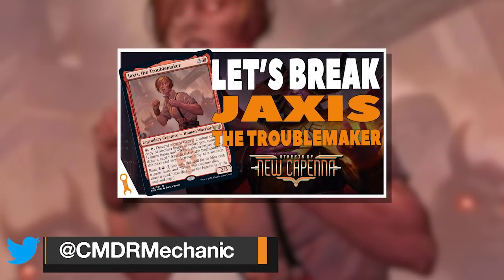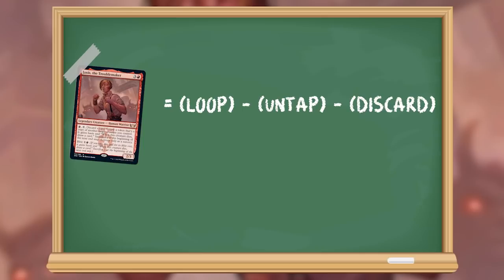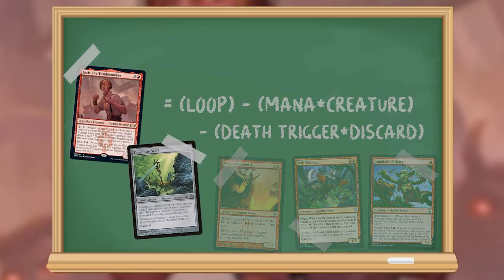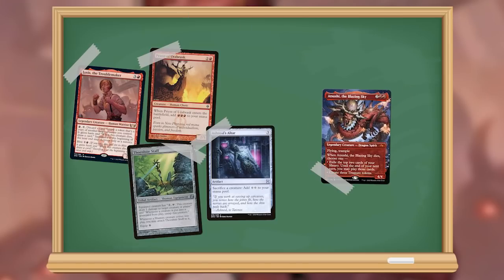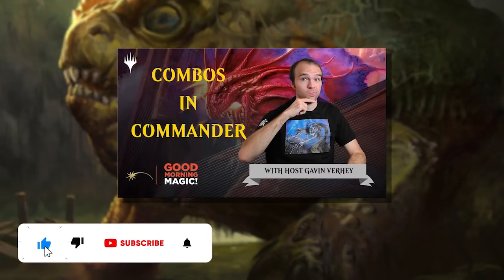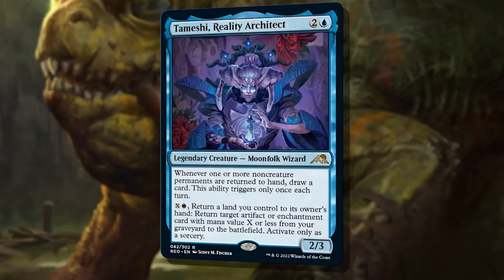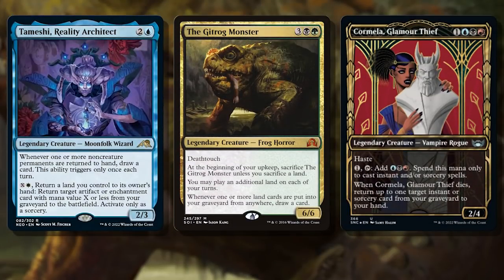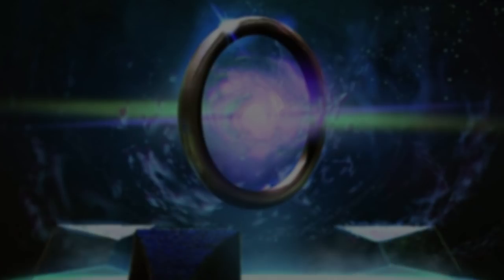How do I approach combos? And why is Wizards making it HARDER? 🛠 Commander Mechanic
Ever wonder why my combos are sometimes 5-6 cards?  And wonder how I got to those conclusions?  Join me as we explore Magic's newest era of design and how to use MATH to make COMBOS!